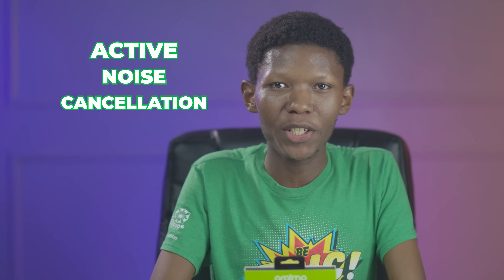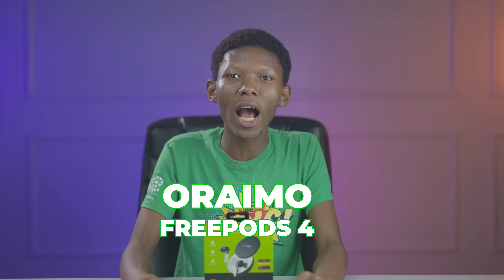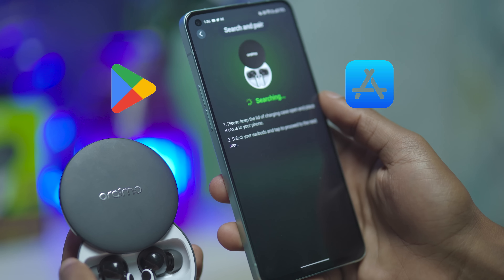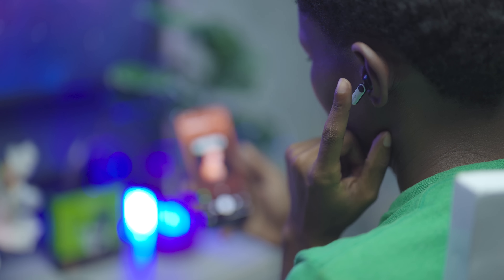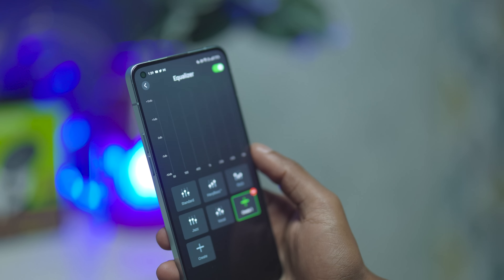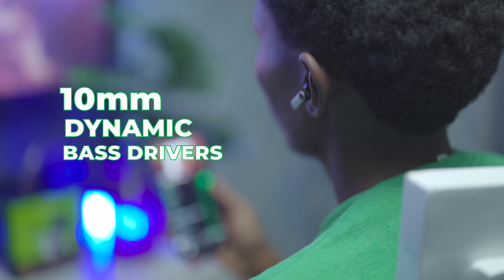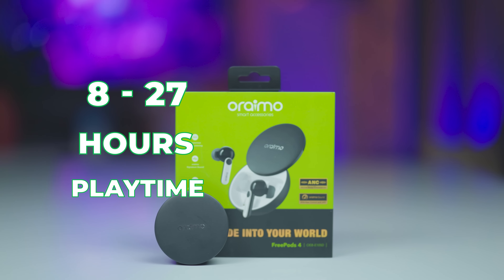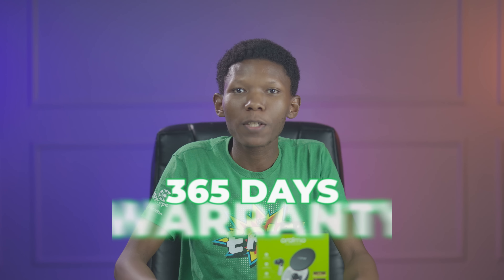Oraimo FreePods 4 Unboxing and Review: ANC on a Budget!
Oraimo has finally launched the successors of last year's FreePods 3 - the Oraimo FreePods 4 now with a new design.

They fit snugly and Oraimo finally added Active Noise Cancellation to the Freepods with their 4th gen version and it can get rid of up to 30 decibels of noise for a quieter listening experience.
The Oraimo FreePods 4 work really well with the Oraimo Sound app.

Watch our unboxing and in-depth review above.

00:00 Introduction
00:35 Unboxing
00:45 Setting Up
00:55 Design
01:20 App Controls
02:00 Sound And Call Quality
02:25 Battery Life
02:40 Verdict
03:00 Pricing and Availability